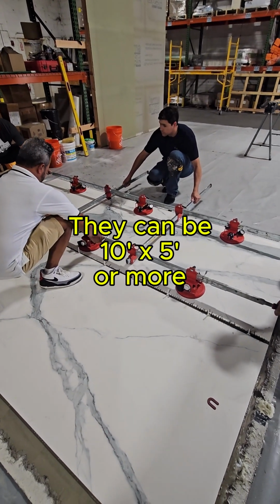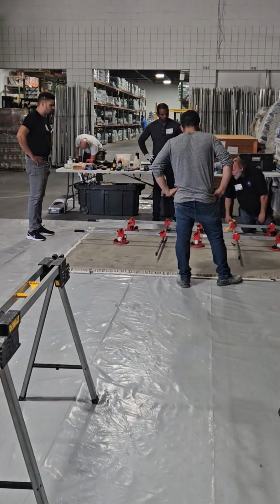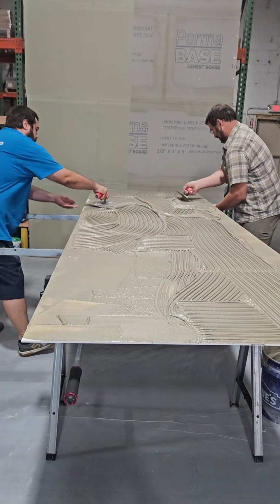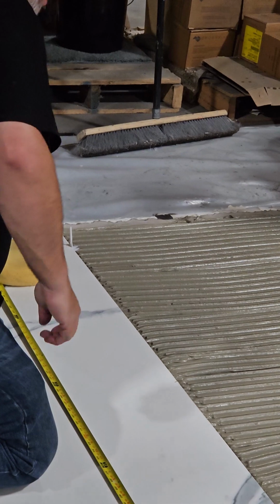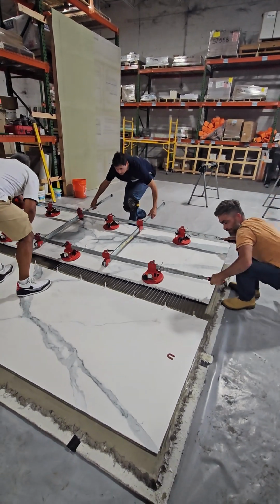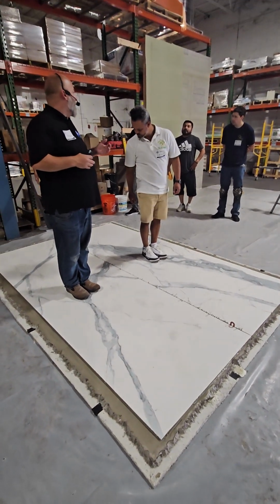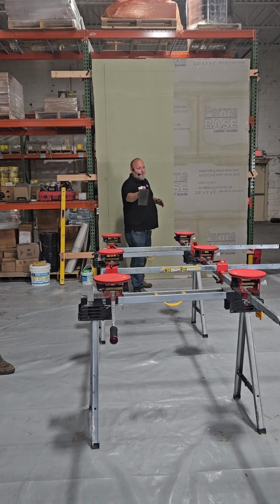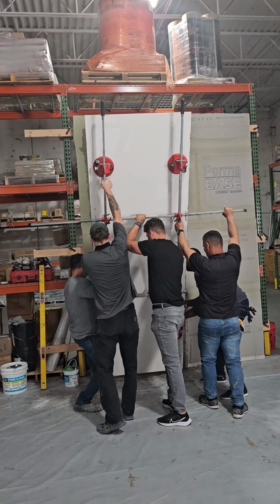Installing 10' x5' Tiles GPTP Training From NTCA, FREE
The Art Of 10' Tiles With GPTP Training From NTCA., and it's FREE NTCA tile howtotile Get free training from the NTCA by going to their website and signing up for this very valuable whole day training. The probability of failure is very high if the 10"x5" are not installed with proper methods. These tiles a very thin, usually only 1/4", so they need to be fully supported. The NTCA (National Tile Contractors Association) has free regional training for tile installers. The training is comprehensive and will give you a working knowledge on every aspect of this type of tile installation.

Sal DiBlasi, Elite-tile Company, in the Boston North Shore area.

👇 Some of my favorite Tools 👇
4in Sandpaper for Stone Polishing
IQ 7" Dustless/Dry Cut Tile Saw IQ228